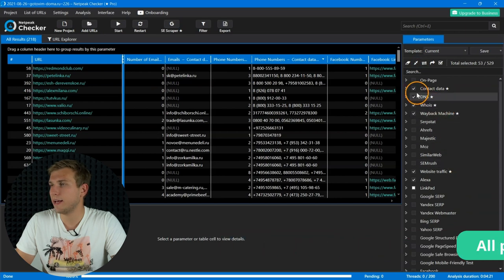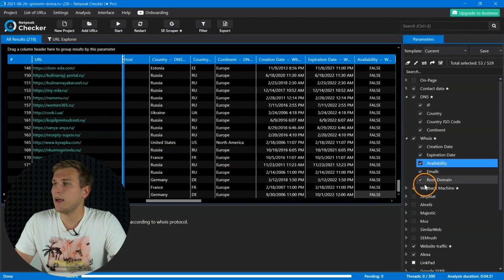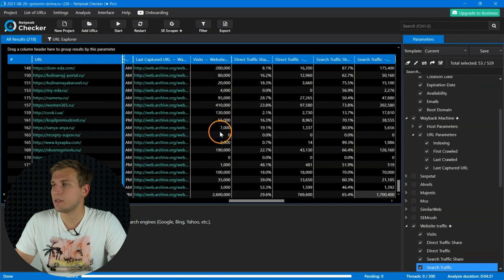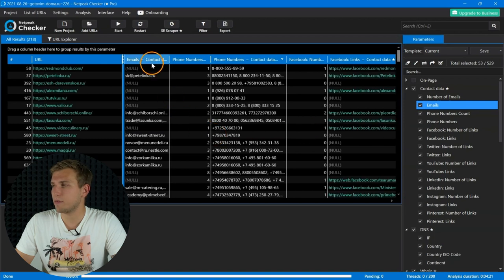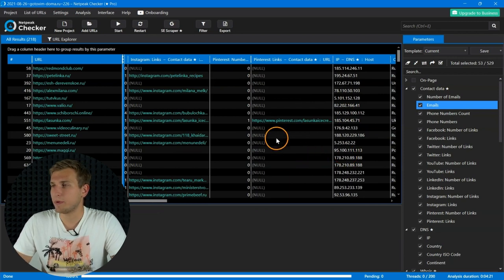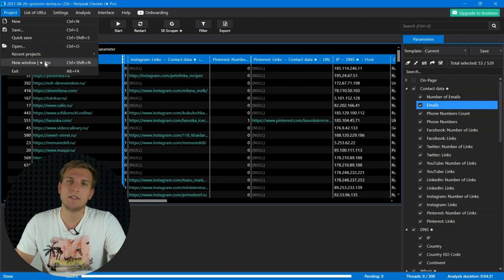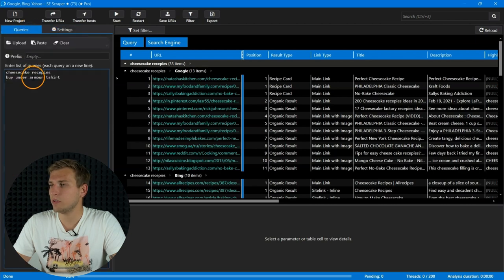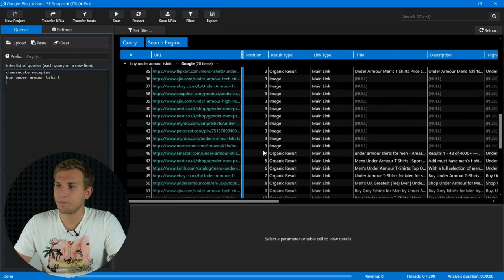Which Netpeak Checker Features Are Available for Pro Plan Users?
We’re constantly improving Netpeak Checker Pro so that the professionals could use it even for the hardest link building or comparison and analysis tasks. If this video describes your tasks, then head over to our website and choose the Pro plan.